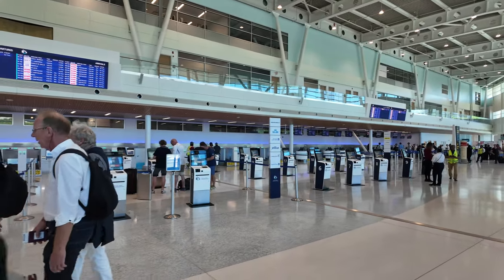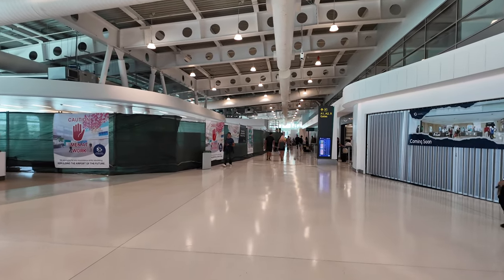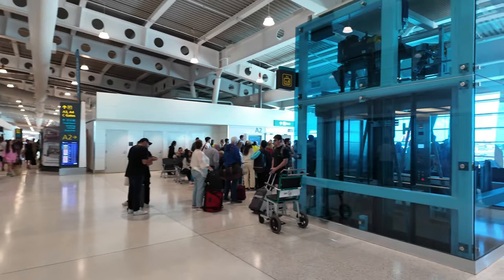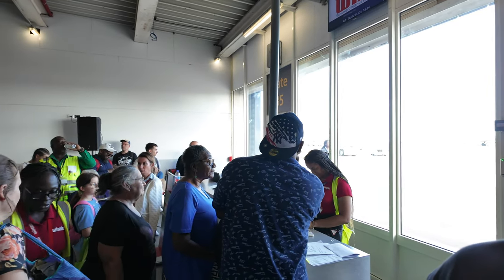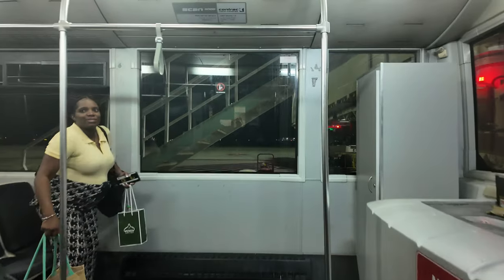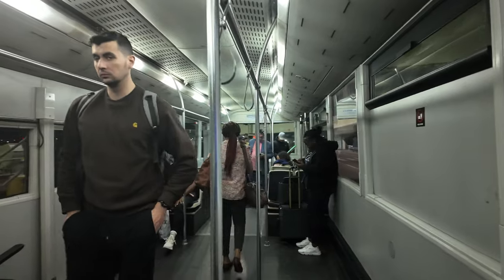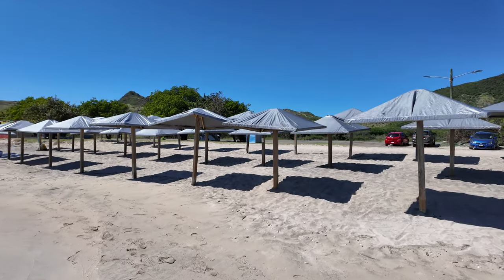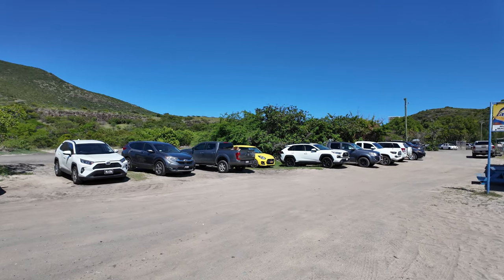Saint Martin to St Kitts & Nevis Airport Arrival 2024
This is what it’s like to fly from St Marten airport to St Kitts & Nevis. We are flying on Winn Air from St Marten. The flight was delayed 3.5 hours but we made it to St Kitts.

VirtCam is a travel and transportation virtual tour channel. We focus on airports, train travel, maritime boat, cruise and ferry transportation.  Additionally we focus on tourism such as hotels, theme parks and other accommodation. You will also learn about budget travel while watching our travel tours!